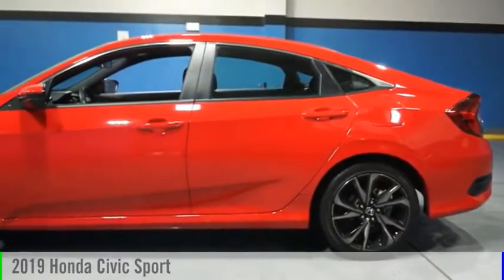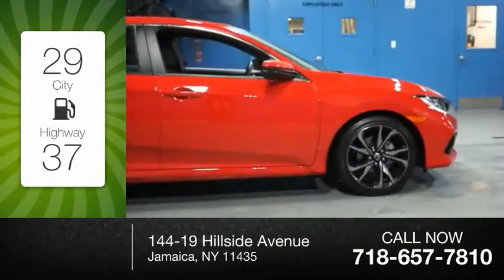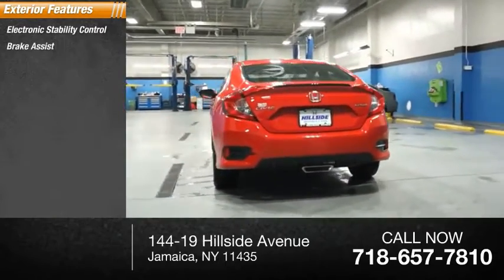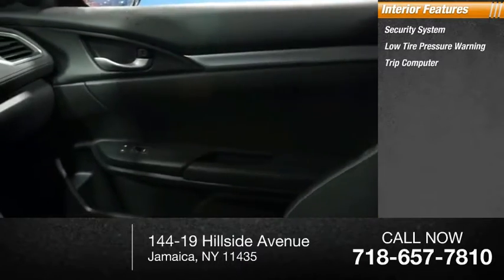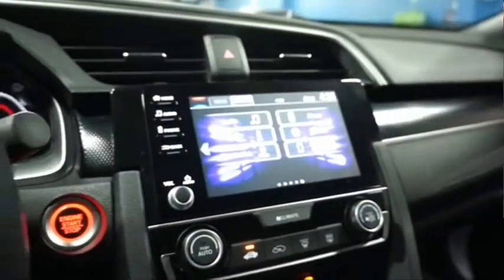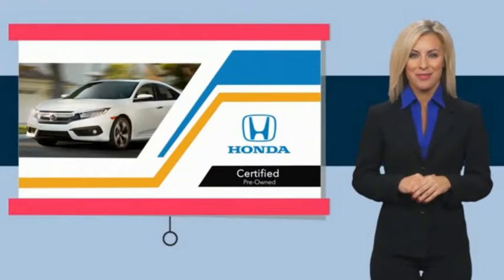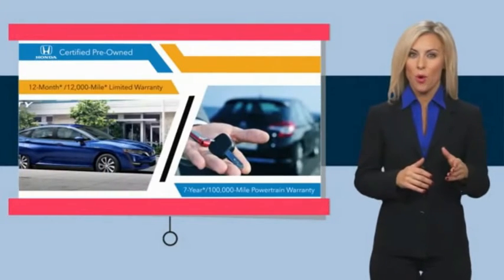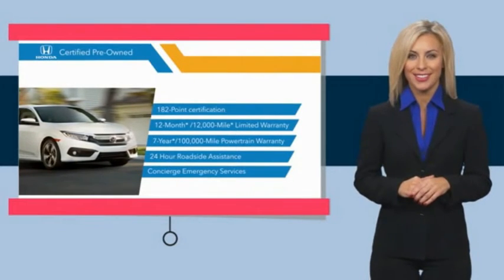2019 Honda Civic Jamaica NY U259227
2019 Honda Civic Sport

Hillside Honda
144-19 Hillside Avenue

Recent Arrival! NO HIDDEN DEALER FEES, NO FINANCING REQUIREMENTS, Hillside Honda To Go means you pay EXACTLY what you see! *HondaTrue Factory Certified with Warranty* Spotless! Best Conditioned Vehicles in the Market! Our aggressive NO FEE, market based pricing takes all the headache out of shopping! Clean CARFAX. CARFAX One-Owner.Passed 182 Point Inspection, Recent Oil Service, White Glove Detailed.***INTERNET SPECIAL - MUST PRESENT AD AT TIME OF SALE. EXCLUDES ALL PRIOR OFFERS*** All Honda Certified Pre-Owned vehicles include: . 182 Point Inspection . 84 Month/100,000-mile (whichever comes first) Powertrain Limited Warranty from the vehicle's original in-service date . 12 months/12,000 miles (whichever comes first) non-powertrain warranty from the original warranty expiration date or from the Honda Certified purchase date. . Warranty Deductible : $0 . Trip interruption protection . Vehicle History Report . Warranty is transferable . Roadside Assistance with Honda Care purchase . XM Satellite Radio 3 trial months of service All efforts are made to ensure each vehicle displayed is IN STOCK as well as AVAILABLE. Hillside Honda is not responsible for typographical errors.